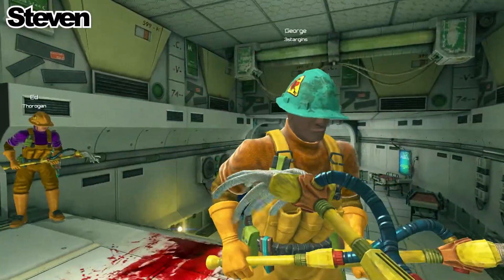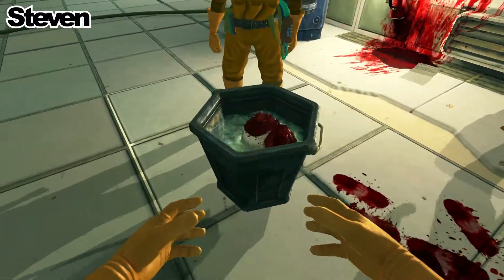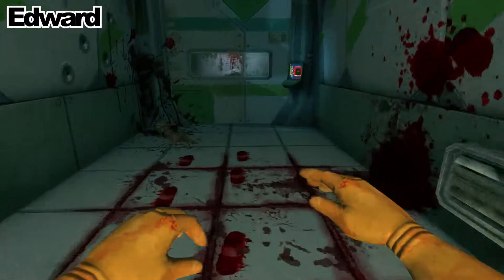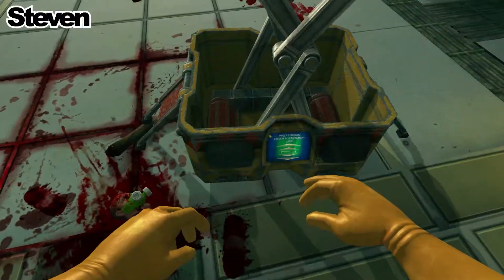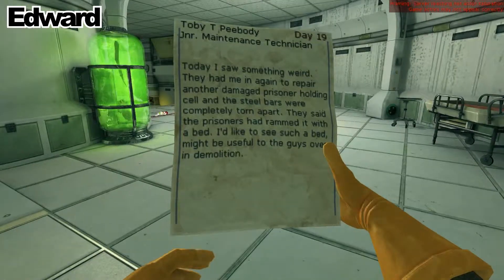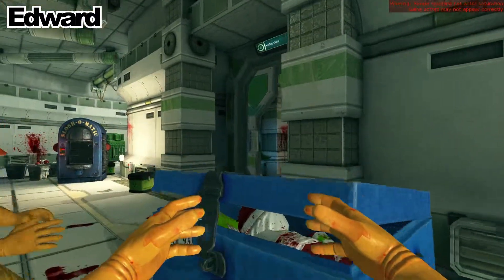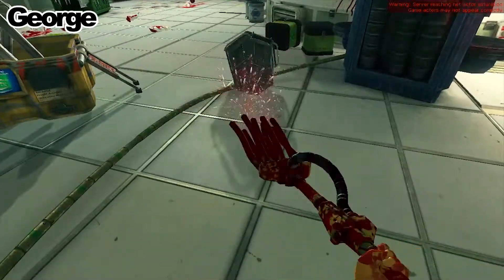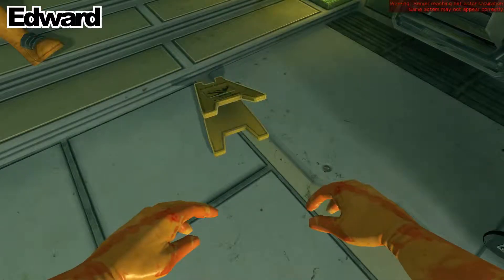Scissor-Lifts and Laser Guns [POST-HALLOWEEN CLEANUP #1] - Viscera Cleanup Detail (With Everyone)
What a big mess. Oh, and the level needs to be cleaned too.

|  Welcome to 4 Point Productions  |